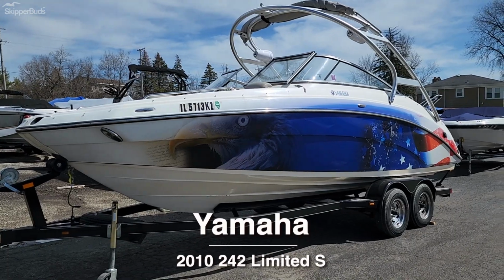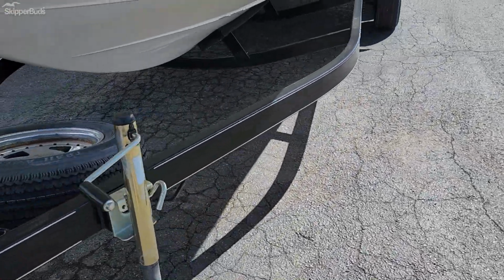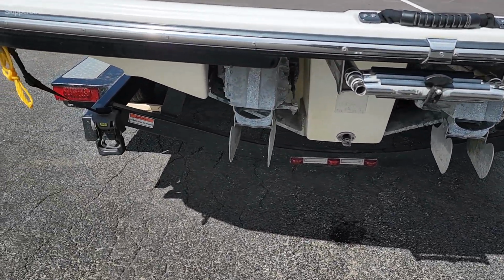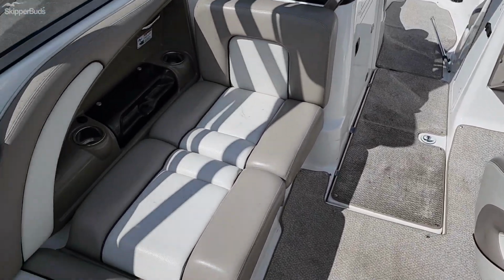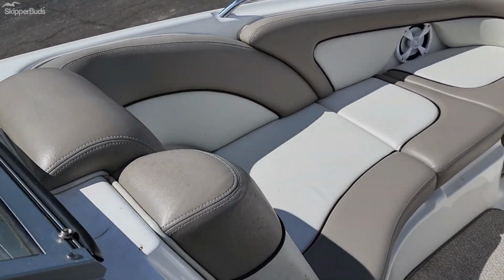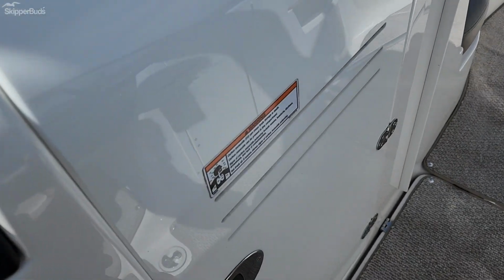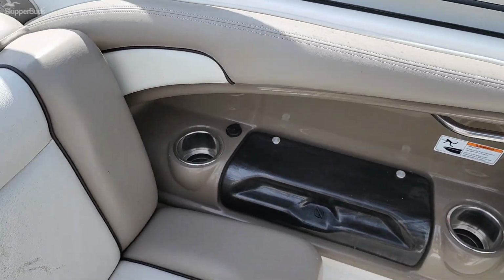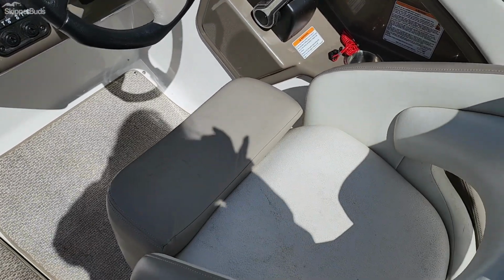2010 Yamaha 242 Limited S Jet Boat Tour SkipperBud's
A look at a pre-enjoyed 2010 Yamaha 242 Limited S.
Check out this beautiful Yamaha! Priced to sell! Trailer is included but no title. We do have an MSO (See Laura on how to register.) Low hours and well kept. Boat is black and white under the wrap. You'll turn heads for sure!!